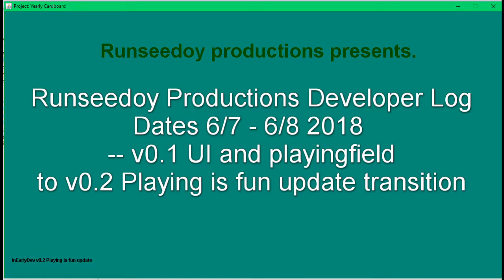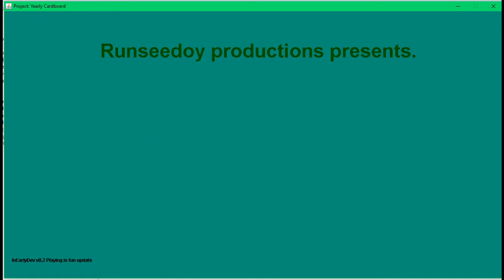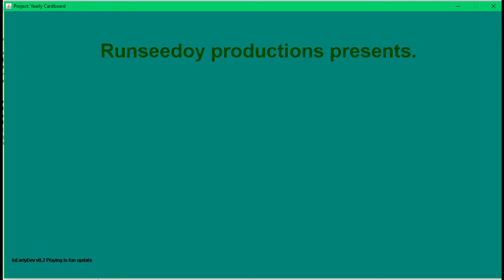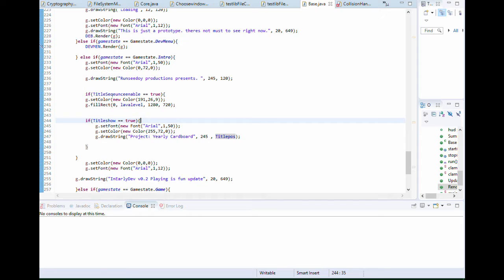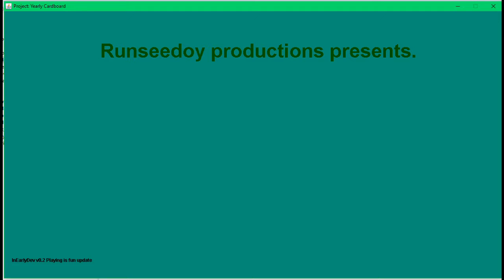Runseedoy Productions Devlog 6/7 - 6/8 2018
This RPDL is on Project: Yearly Cardboard's Versions 0.1 and 0.2 to come in the future this dev log was originally recorded and edited on June 7th 2018 but do to editing and time shifts it's being uploaded on June 8th.